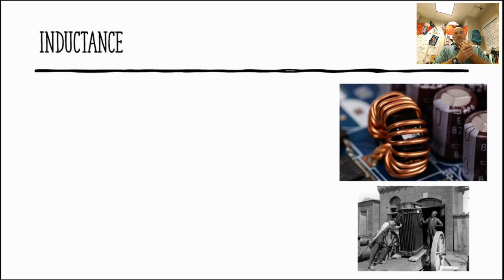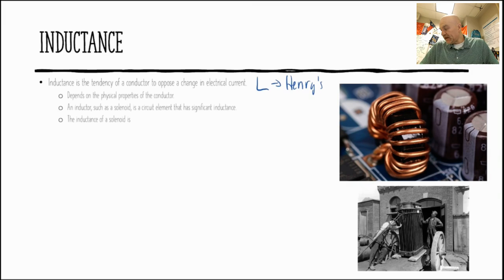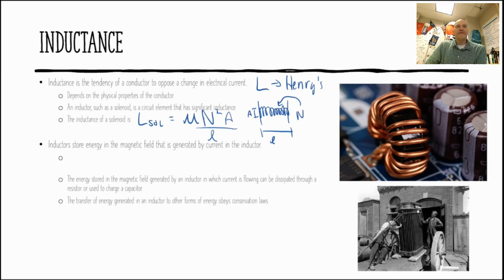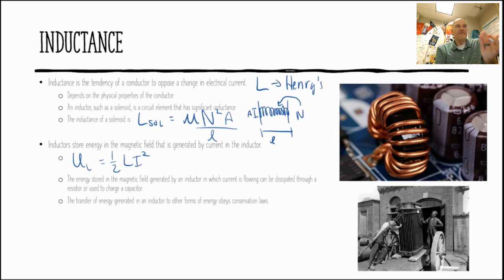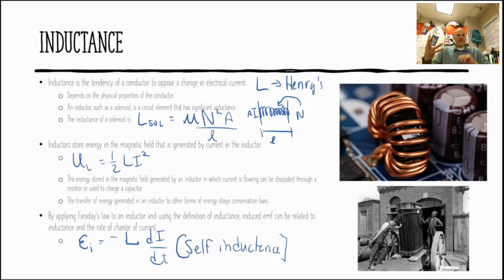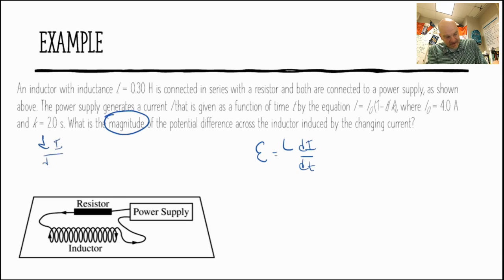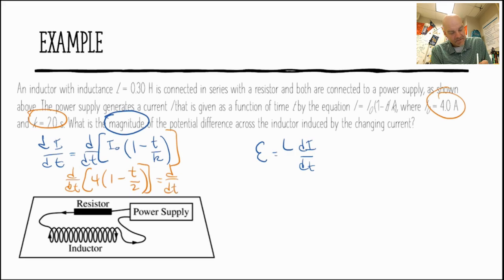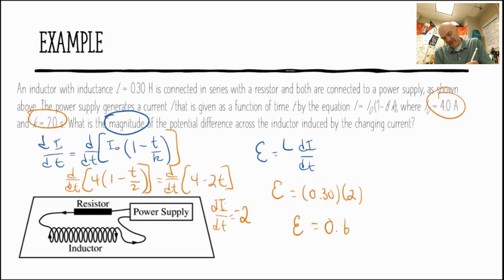Topic 13.4 - Inductance